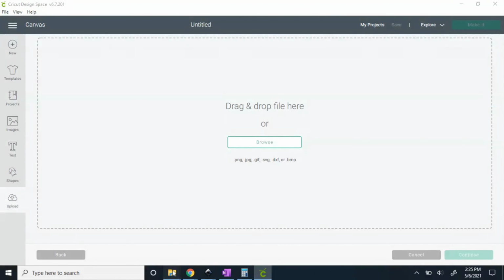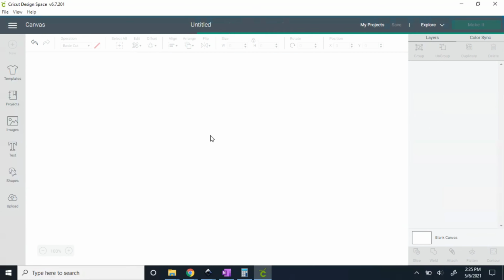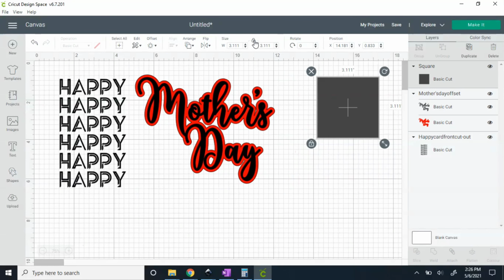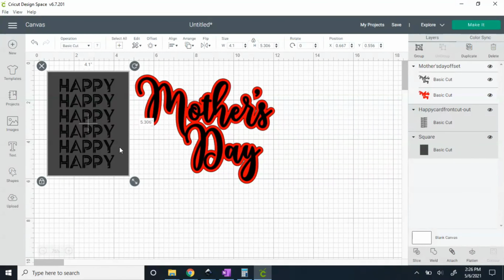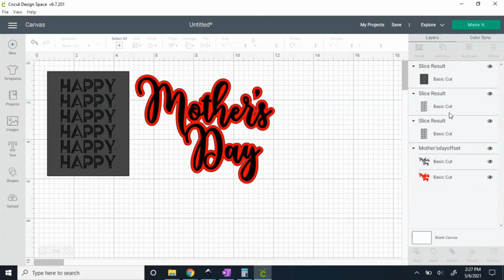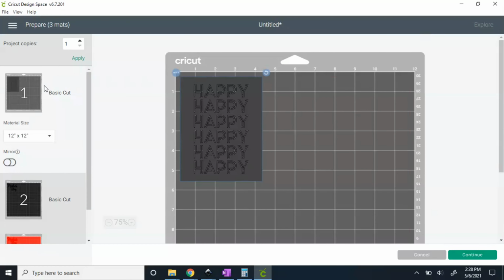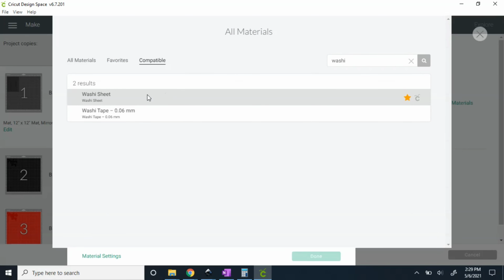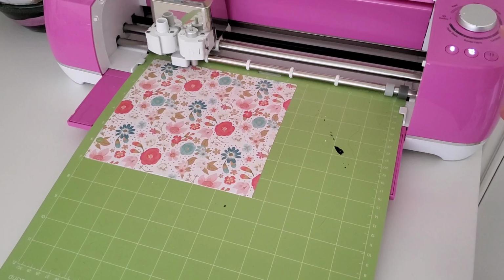Easy Mother's Day Card - Free SVG Cut File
Products used in this project include:
Fine Tip Glue Bottle (10 Piece)
Foam Tape
Multi-Color Cardstock
Cricut Air 2